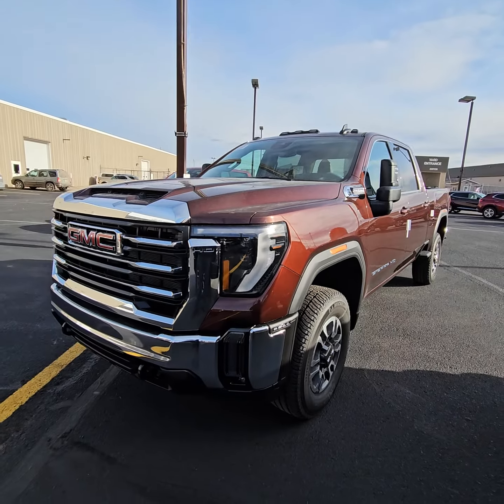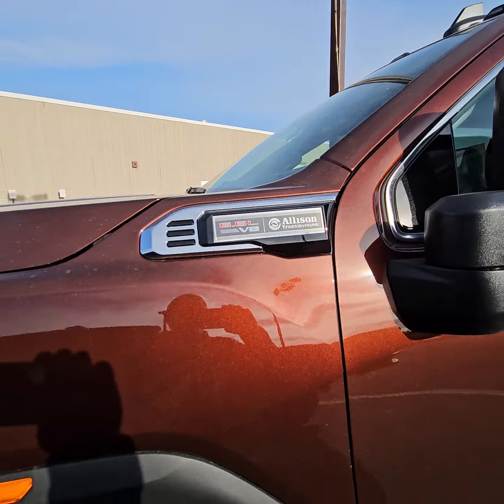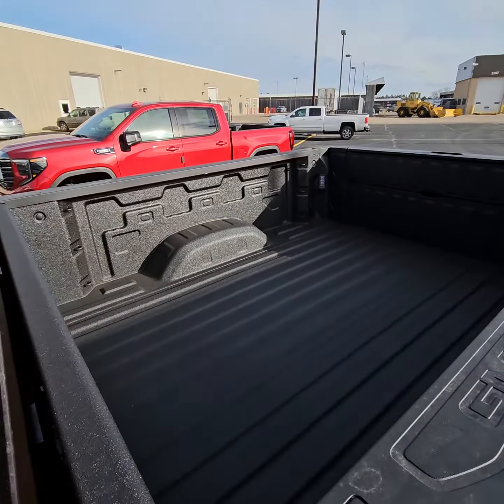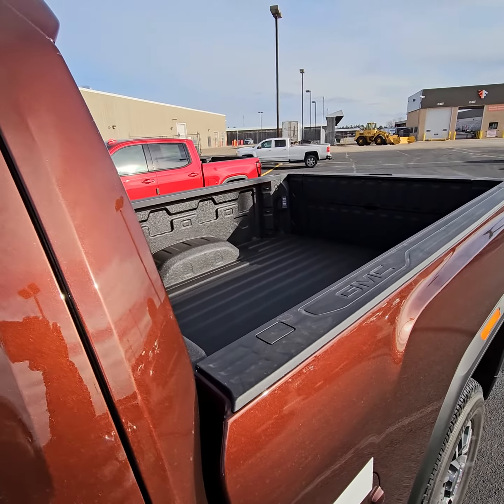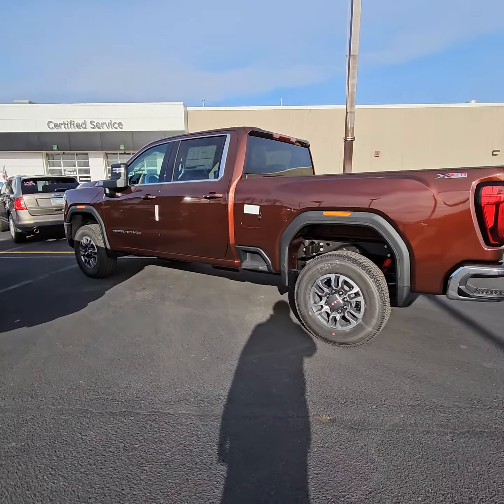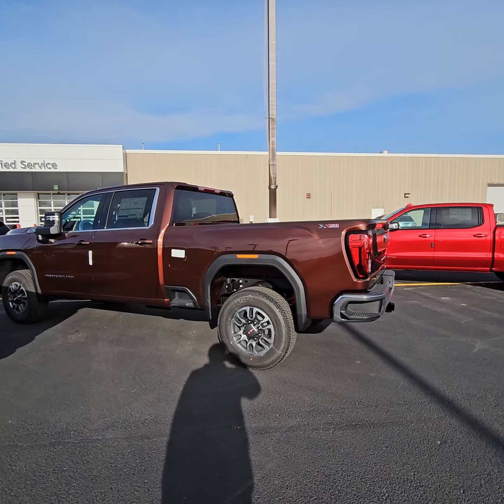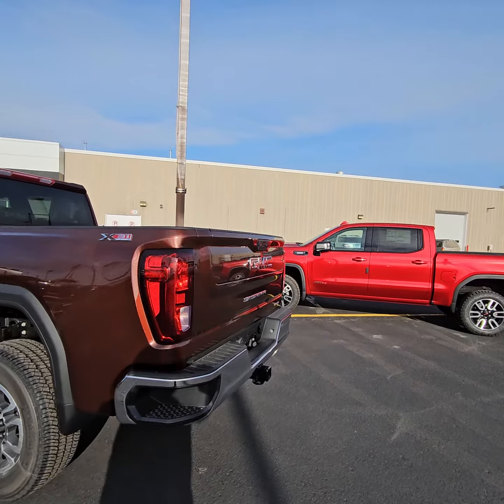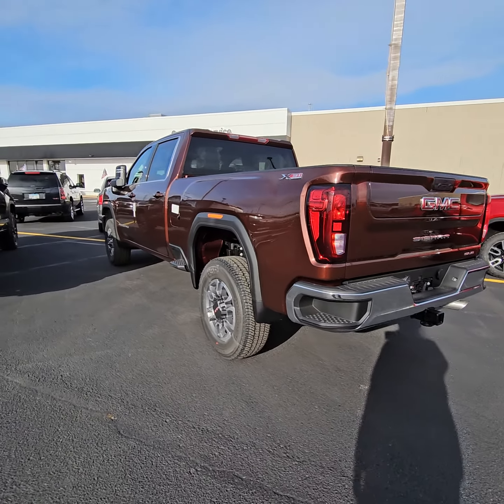redwood 24 gaser mills gm